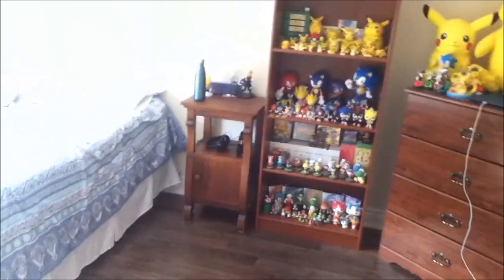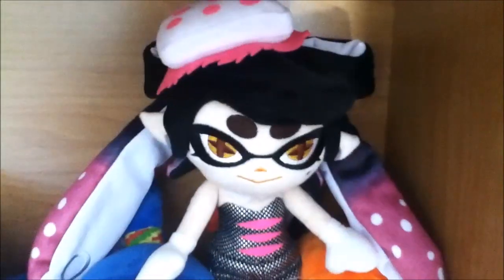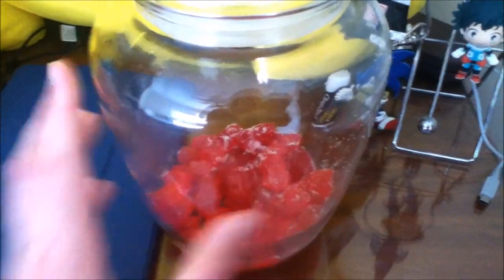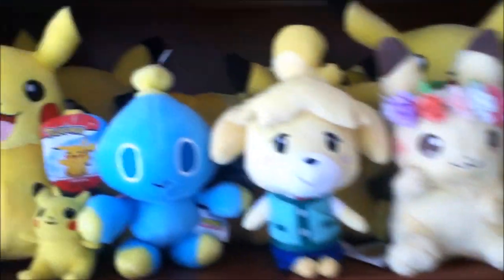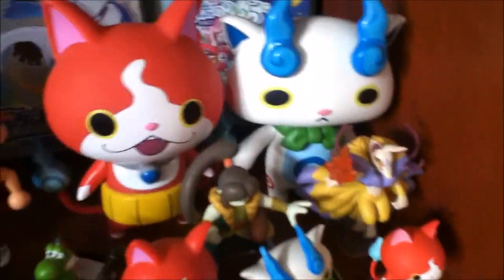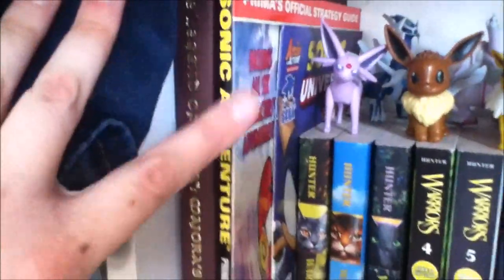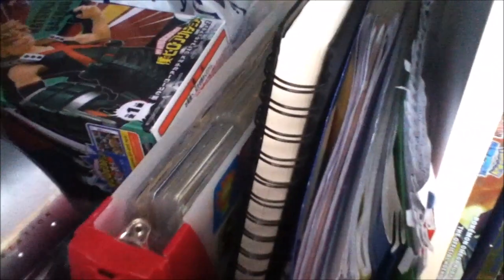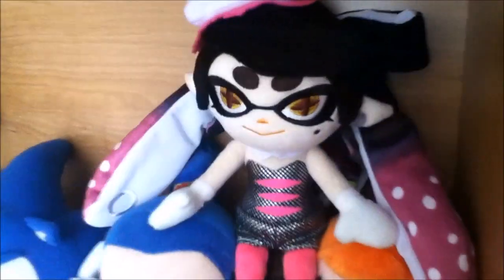Room Tour 2019! (*^▽^*)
This is just a video showing off my room!! I haven't been on camera for a while, so I'm sorry for the shakiness of my voice and my slip-ups! I hope you like my room though!! ^^"